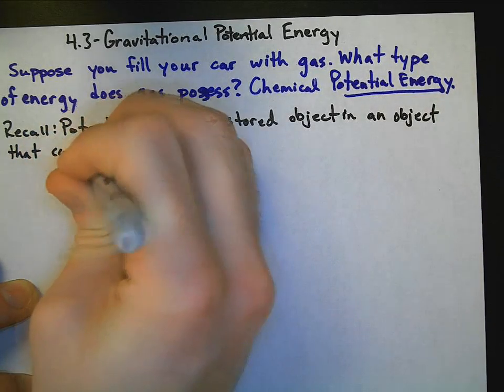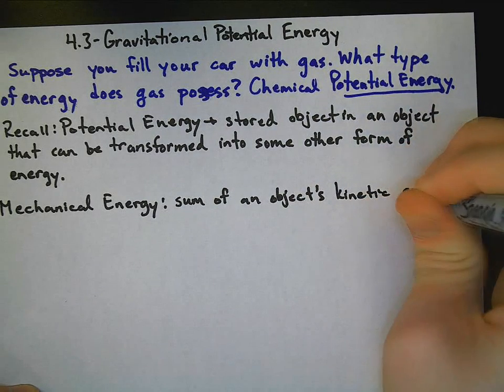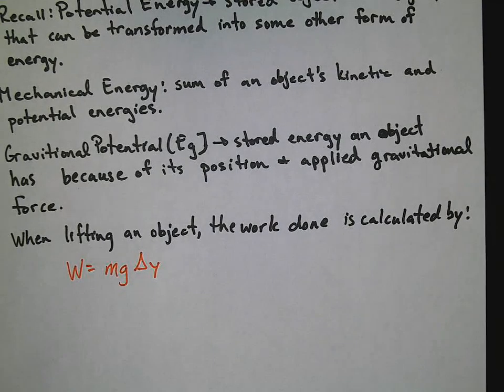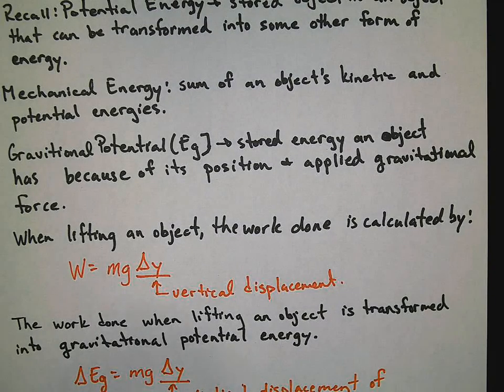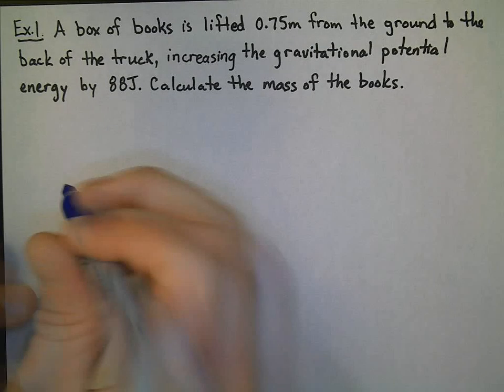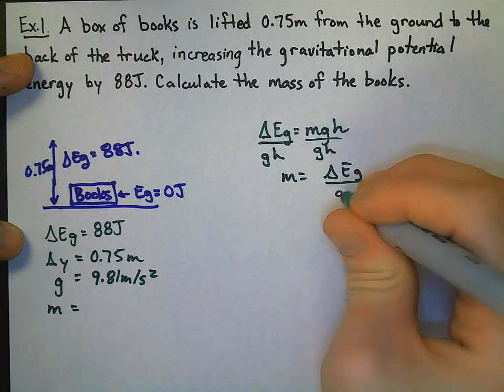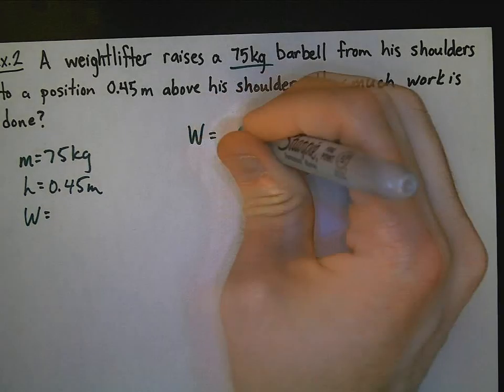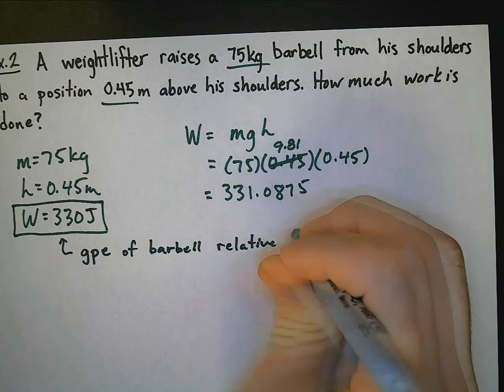4.3 - Gravitational Potential Energy